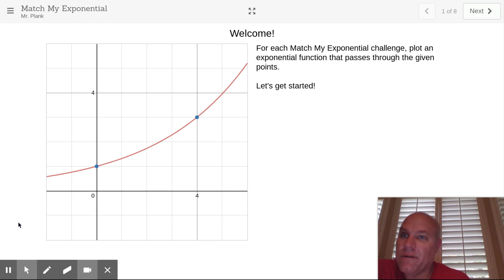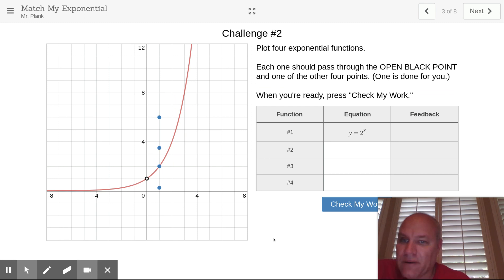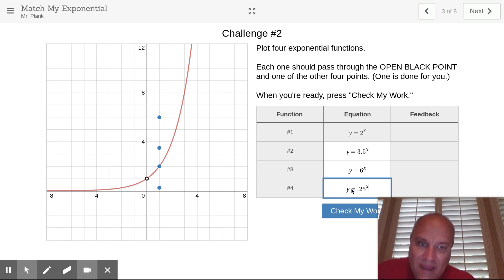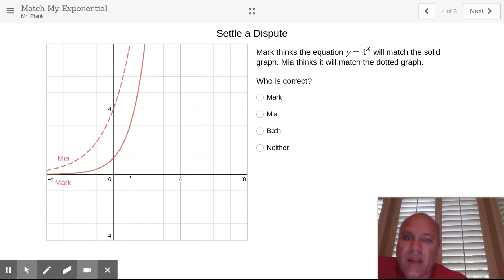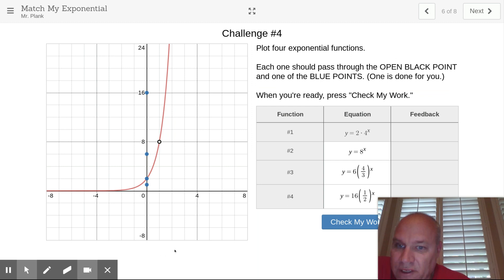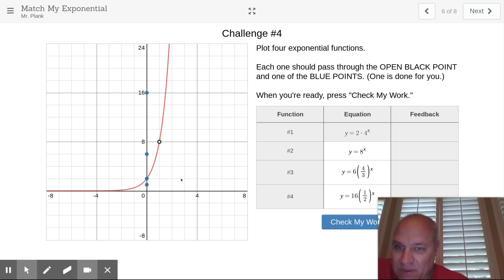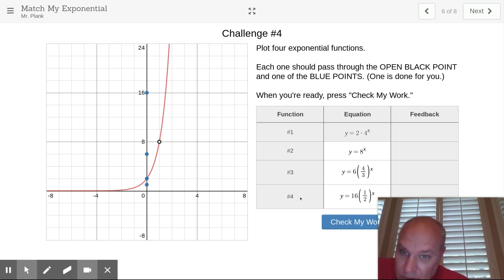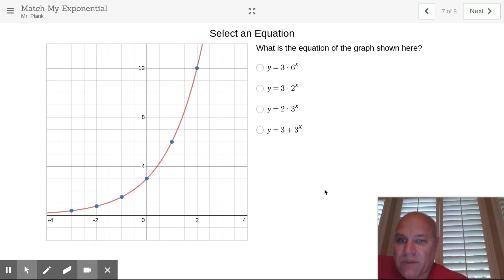Desmos Match My Exponential Activity Discussion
Mr. Plank made this for his IM1 students whom had questions regarding the Desmos Match My Exponential Activity